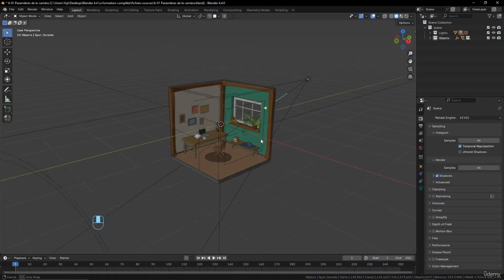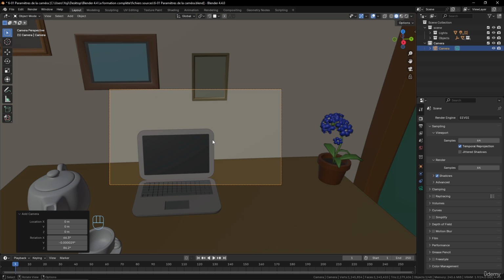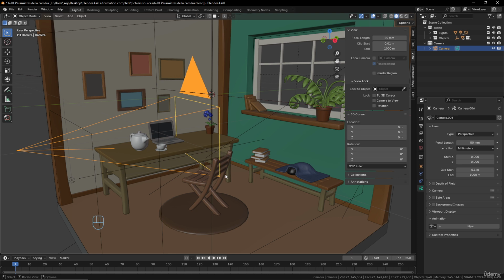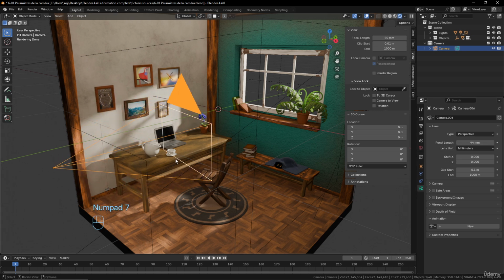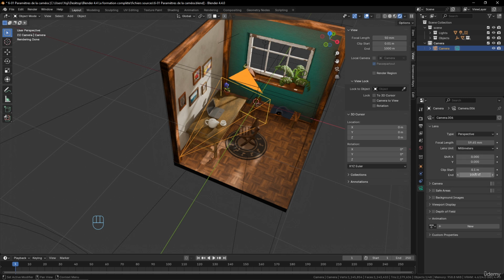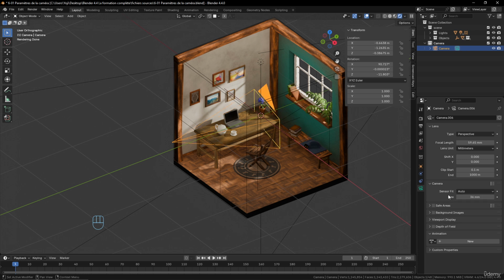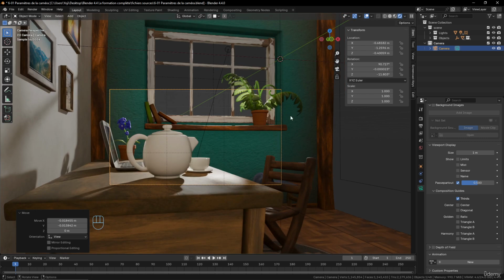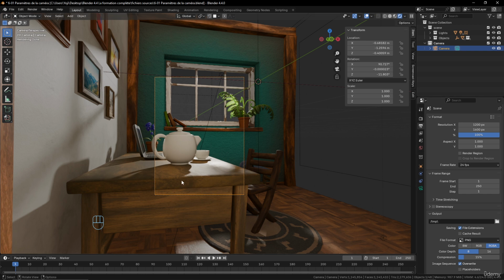Blender Camera Settings | Beginner’s Guide to Better Renders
Blender’s Camera Settings are key to creating professional-looking renders. In this beginner-friendly tutorial, we’ll explore the most important settings to control your scene composition and output.

👉 In this video, you’ll learn:

How to position and move the camera in Blender
Adjusting focal length and depth of field
Camera clipping and viewport display settings
Setting resolution and aspect ratio for rendering
Tips for cinematic shots in Blender

📌 Mastering camera settings will help you achieve cleaner, more professional renders even as a beginner.